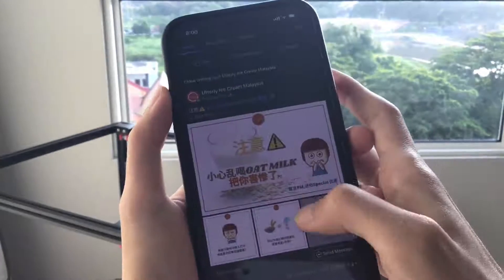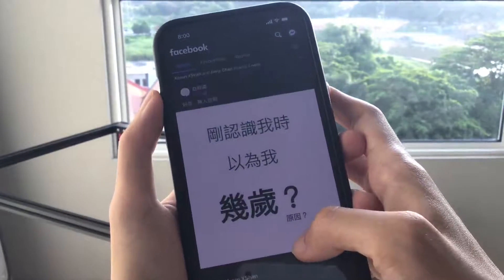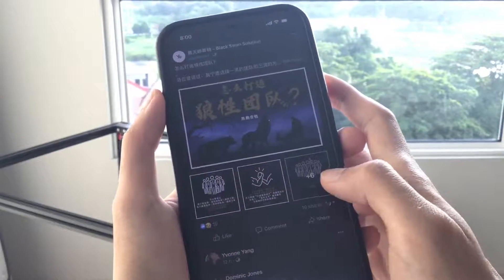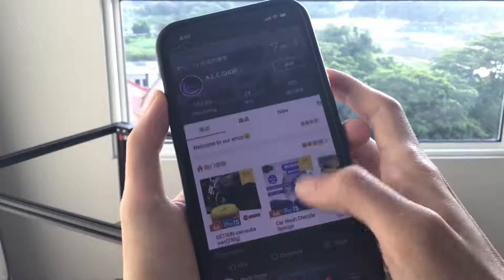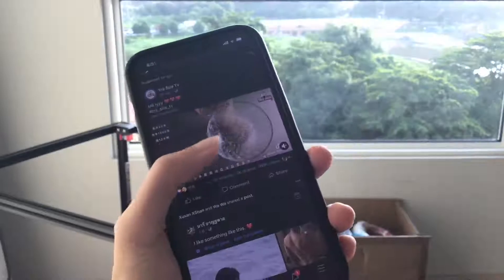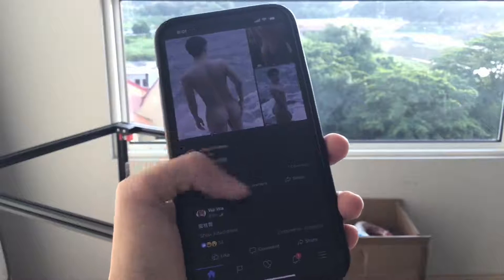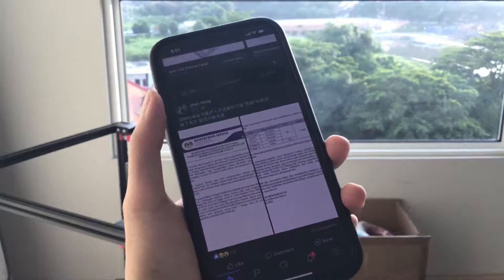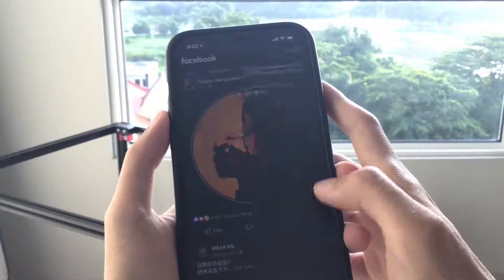Can't open multi photos in Facebook Wall